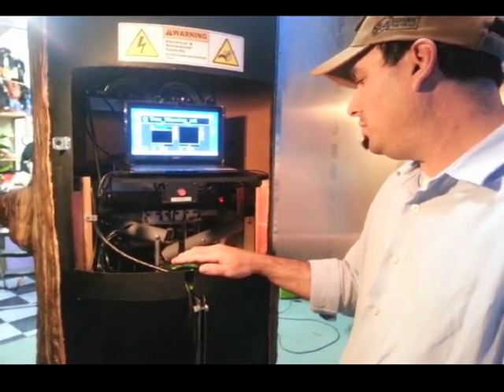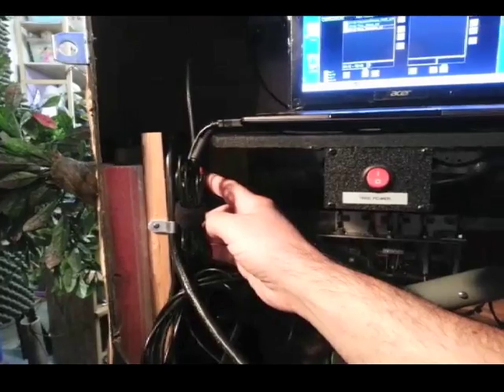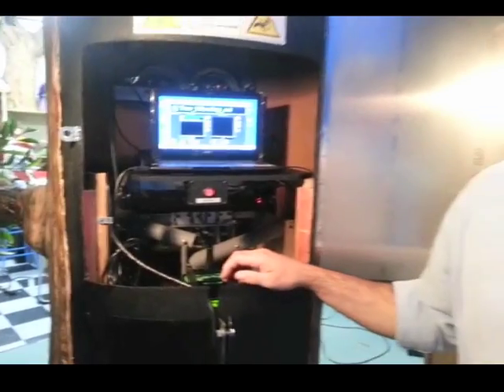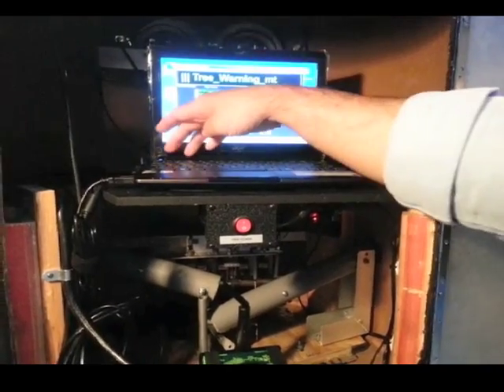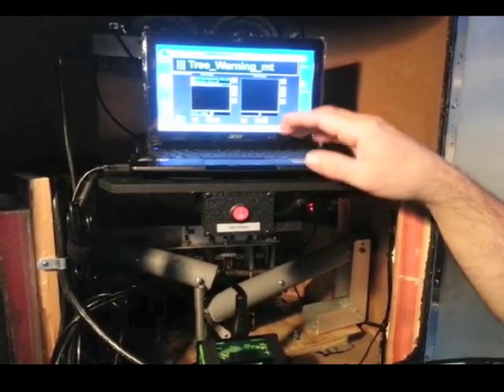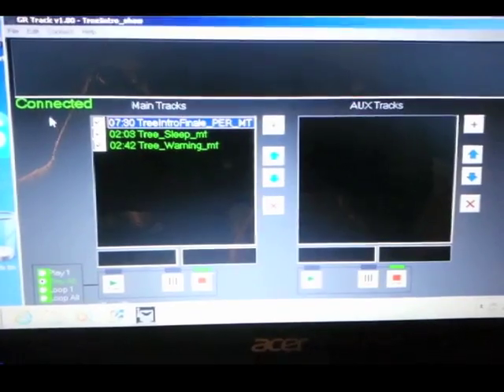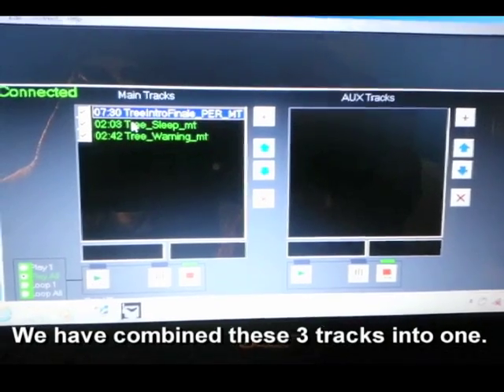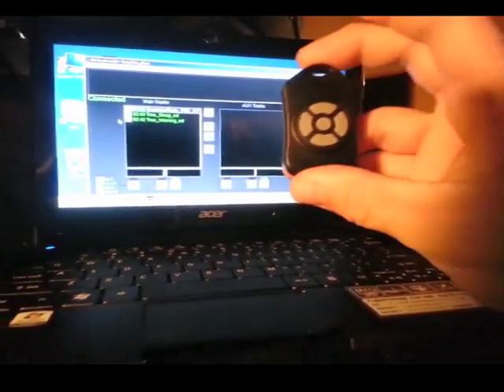AXTELL TREE SET UP - PART 2 Electronics